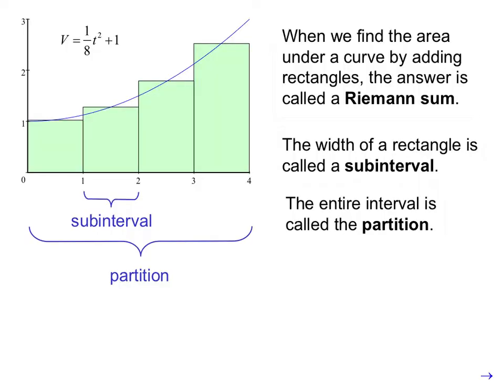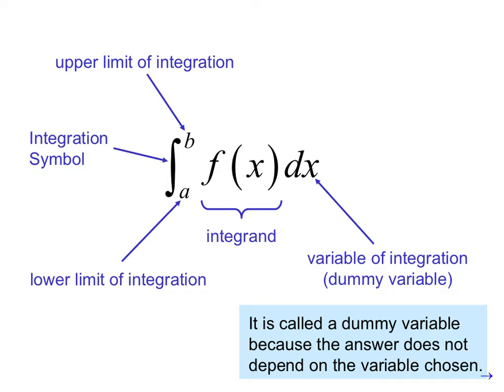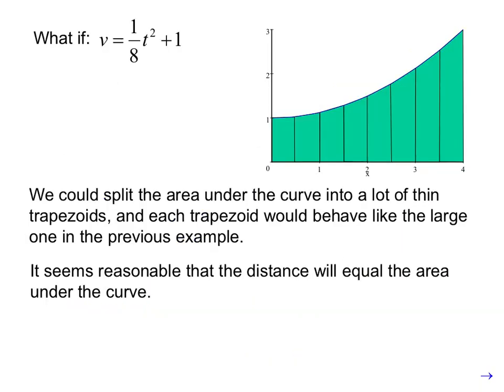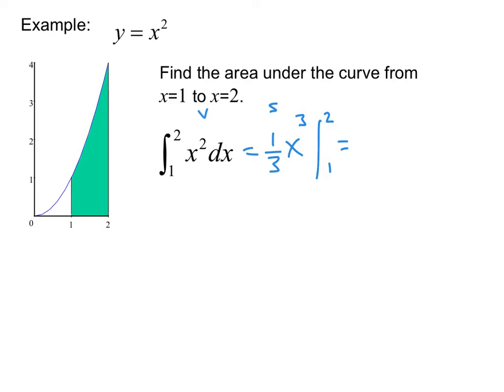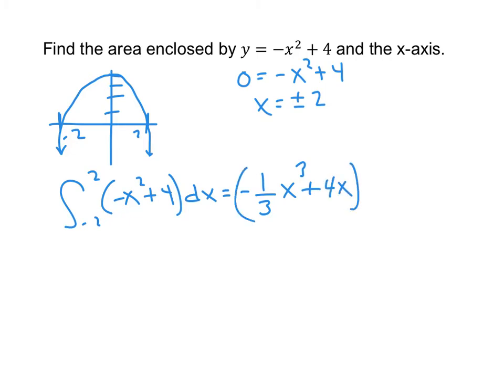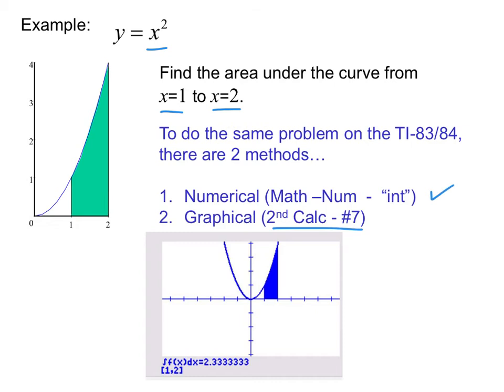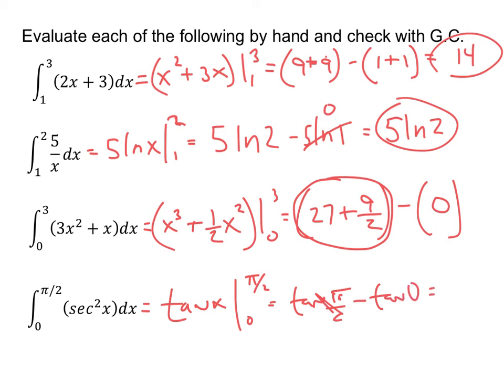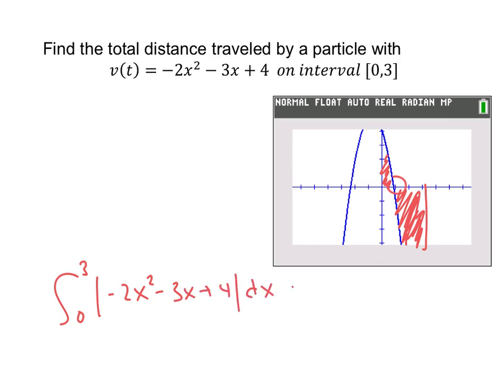5-2 & 5-3 - Definite Integral